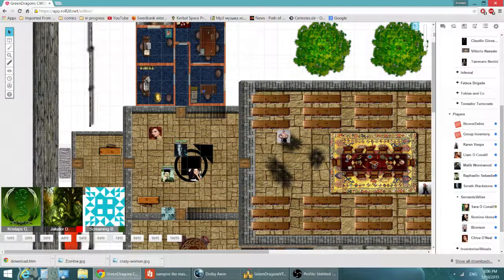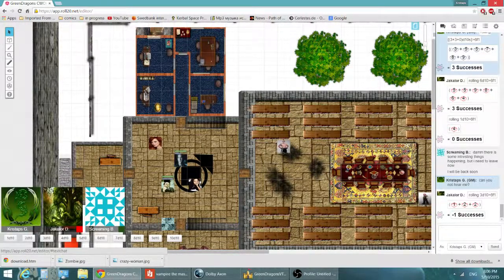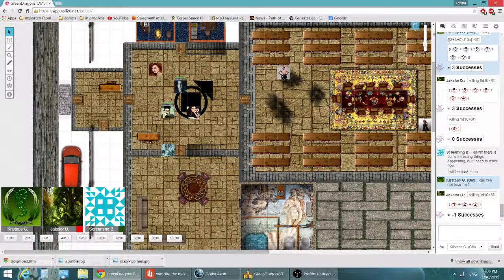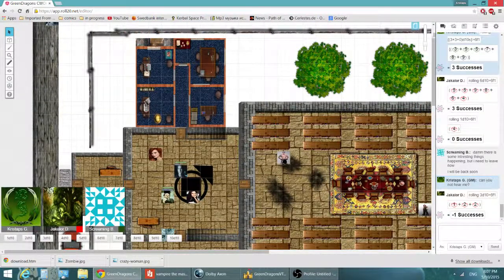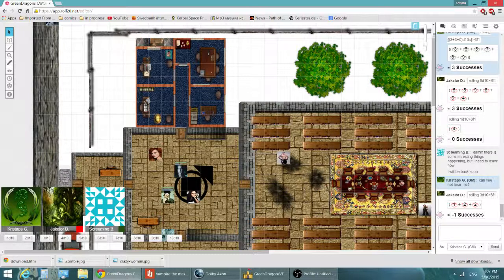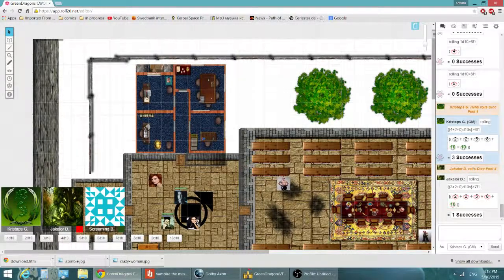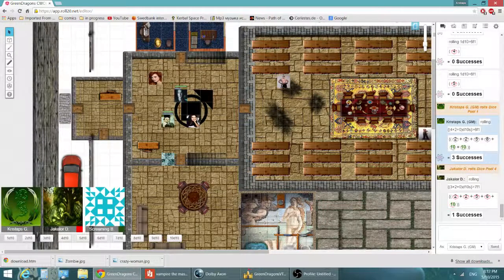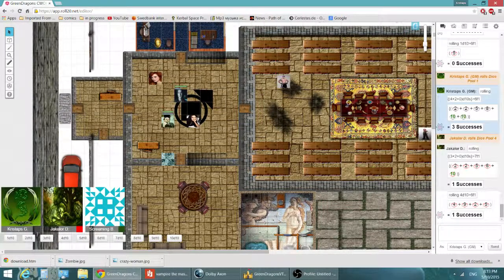[3rd Chapter 4/6] VTM Tabletop - Springfield Chantry Chronicle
This is my VTM tabletop campaign, it features a group of young Tremere Vampires sent to rebuild a chantry in a city where the local Tremere have been destroyed after attempting to overthrow the prince

This session was on mothers day so only two of the players attended, but we did a lot of good RP, also, zombies